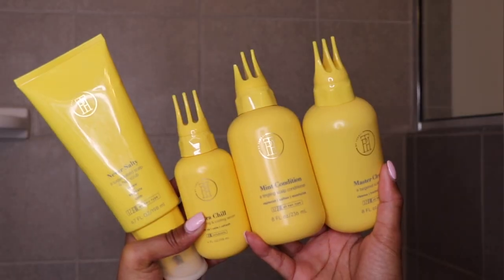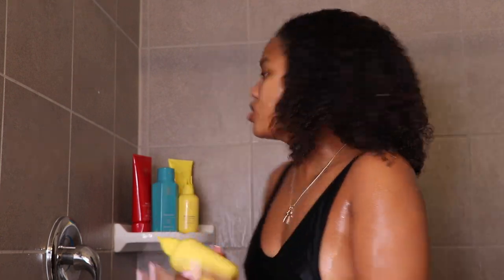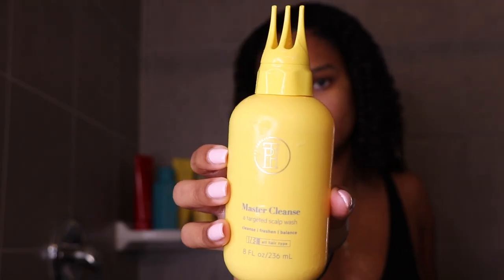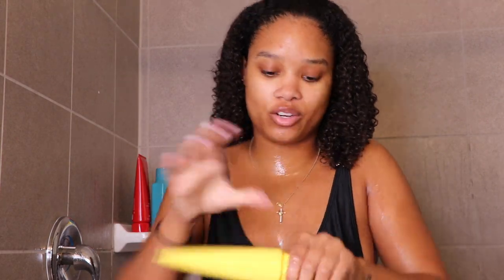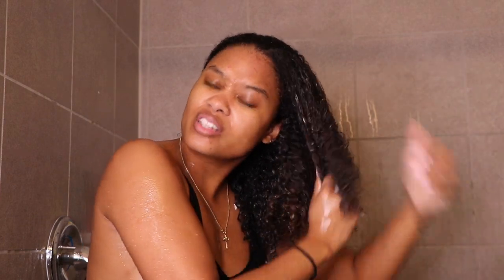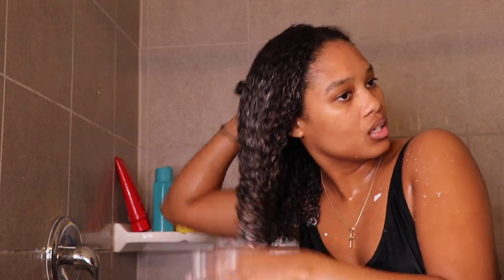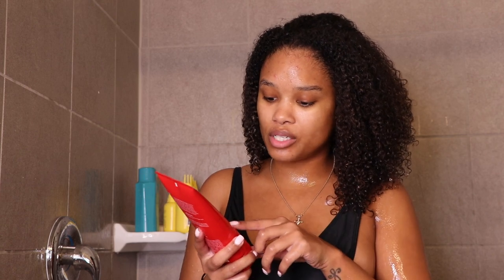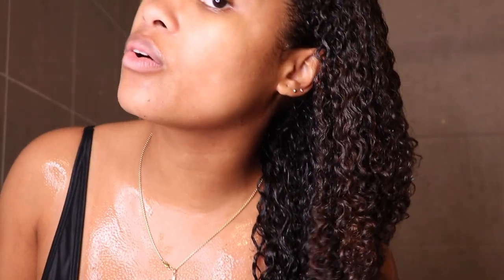TPH by Taraji wash n go + DETAILED review || new natural hair products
I love me some Taraji, I mean, who doesn't?! but I put my love aside for this detailed review. these products had me playing devil's advocate... I really put them to THE TEST! watch all the way until the end to see my final thoughts on the full collection.

this video covers:
» description of each product
» full wash and go tutorial with first reaction commentary
» how to read an ingredient's list
» how to know if a product is good for curly hair
» list of my favorite products in the collection
» products from the collection that I'd never use again